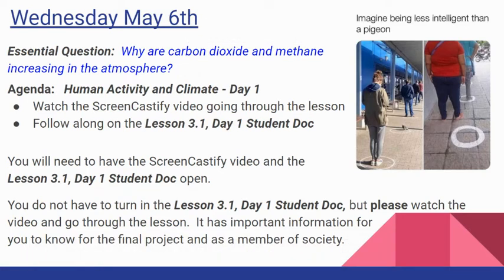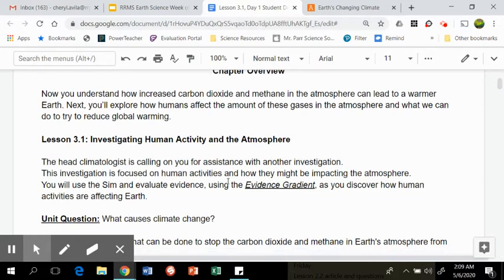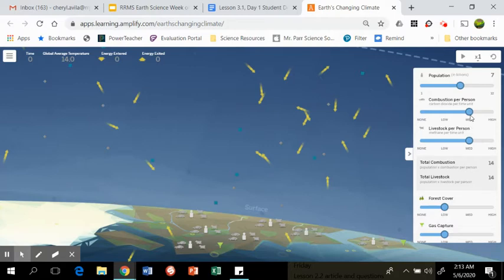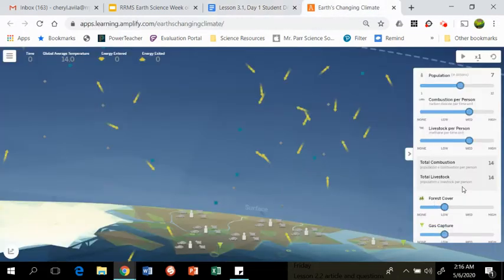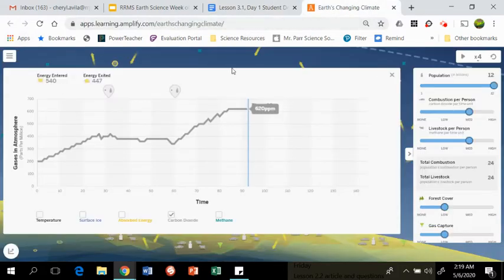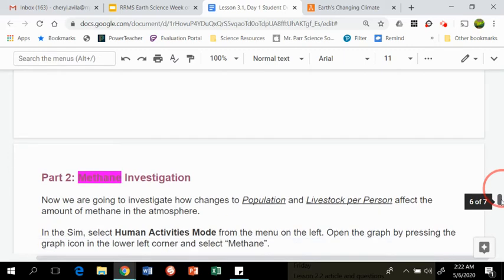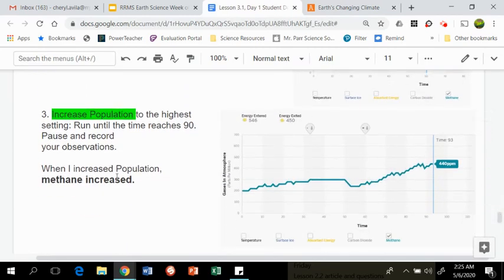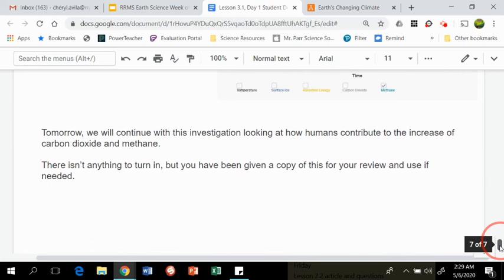Untitled: May 6, 2020 2:29 AM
May 6th Daily lesson